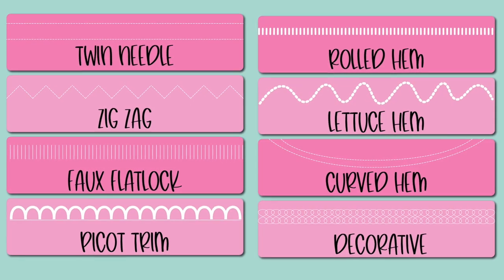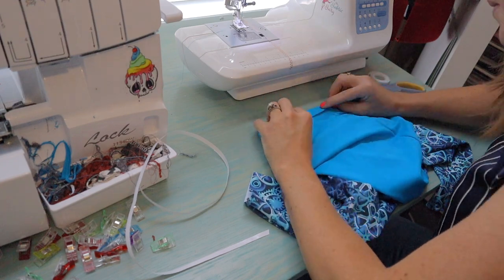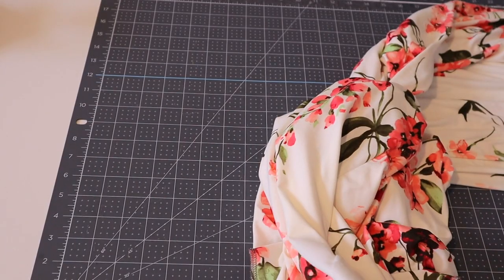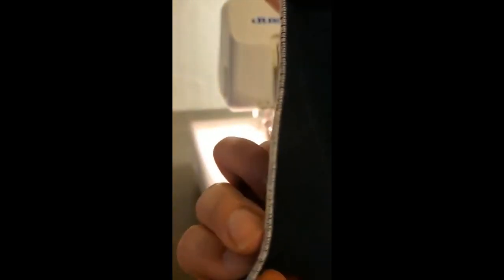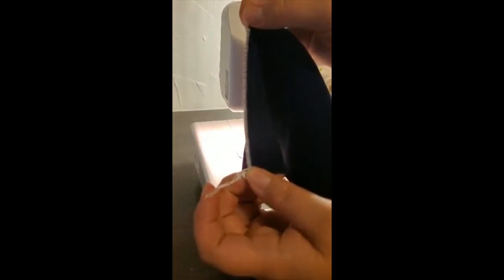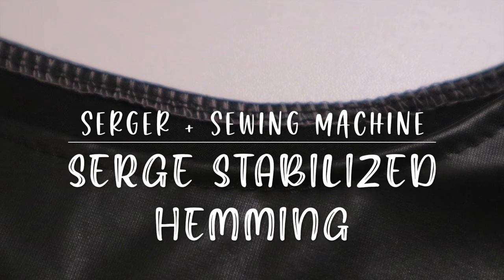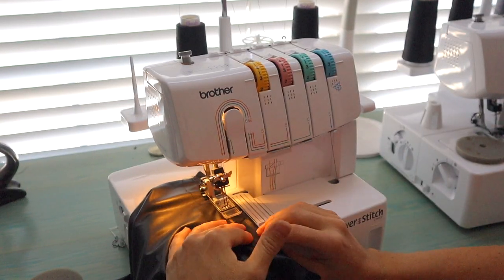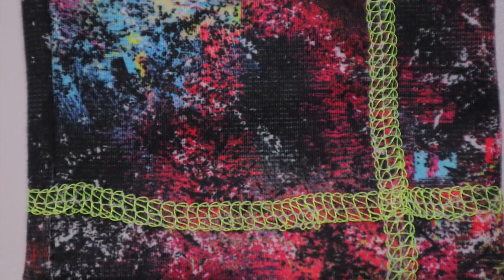Hemming Techniques for Knit Fabric, Sewing with Knits Tutorial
Learn how to hem knit fabric sewing projects with this easy sewing tutorial for beginners.

Time Tags:
Twin Needle (Sewing Machine): 1:34
Zig Zag Stitch (Sewing Machine): 2:43
Faux Flatlock (Serger): 3:39
Raw Serged Hem (Serger):Picot Trim (Sewing Machine & Serger ): 5:05
Rolled Hem  (Serger): 6:56
Lettuce Hem (Serger): 8:23
Curved Hem (Coverstitch): 10:02
Serger-Eased Curved Hem (Serger & Coverstitch): 12:08
Serge-Stabilized Narrow Hem (Serger & Sewing Machine): 13:47
Slippery Fabrics (Coverstitch): 14:32
3-Needle Hem (Coverstitch): 15:40
Reverse Coverstitch (Coverstitch): 16:46

Magicfly Rotary Cutter Set

Fabric Companies -
USA :